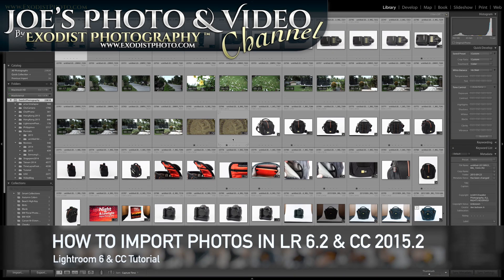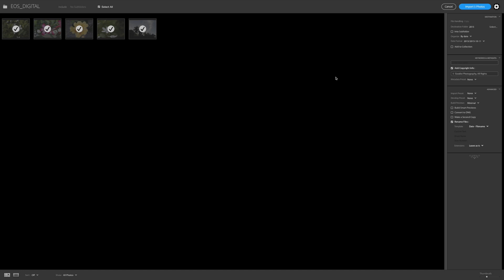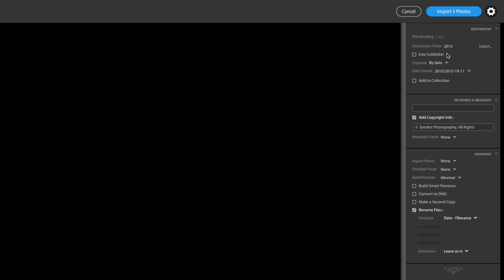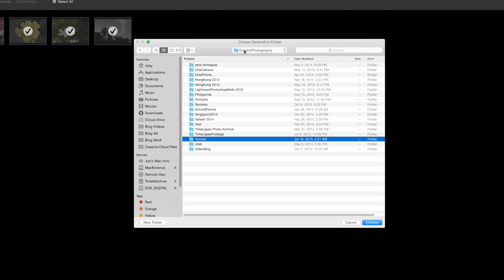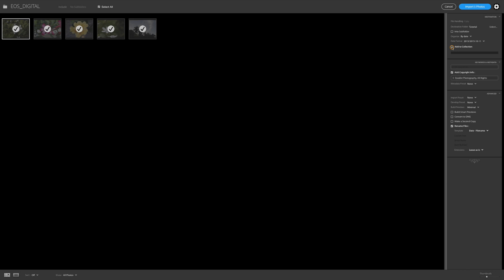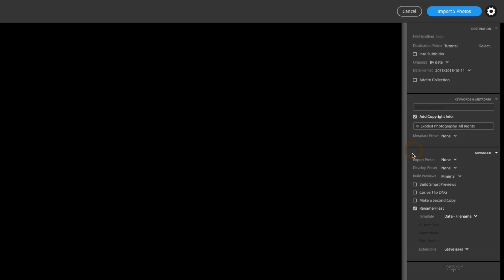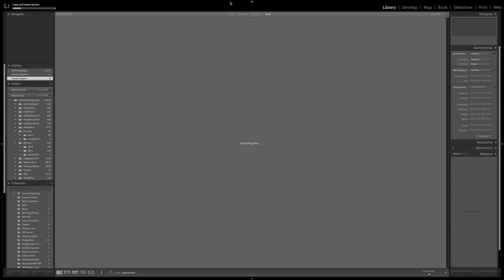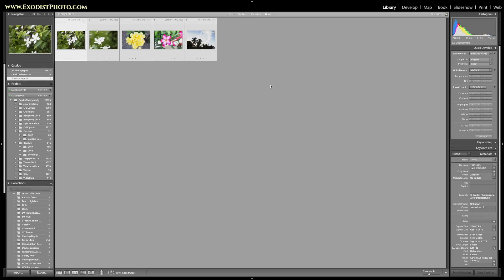How To Import Photos In 6.2 & CC 2015.2 | Lightroom 6 & CC Tutorial